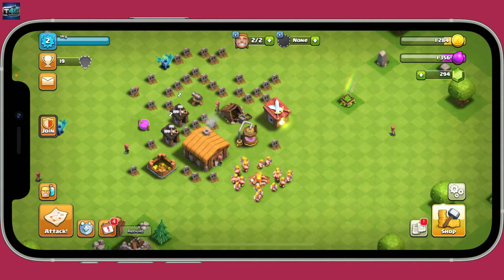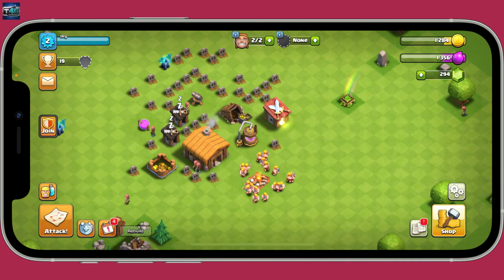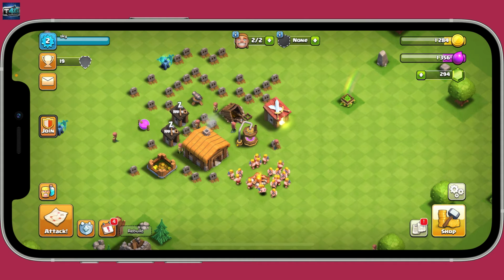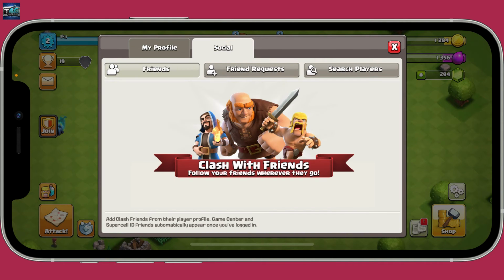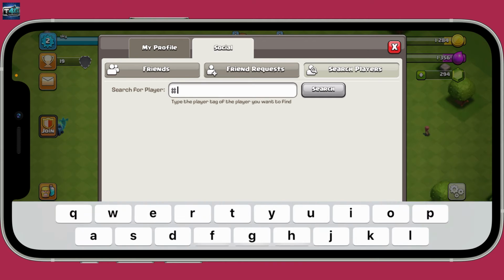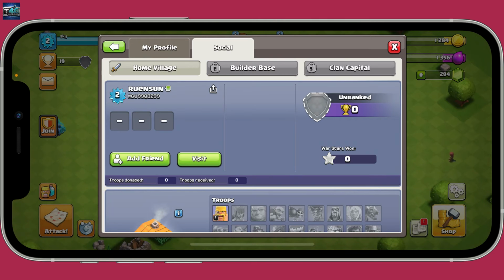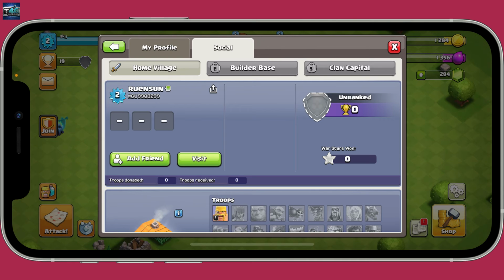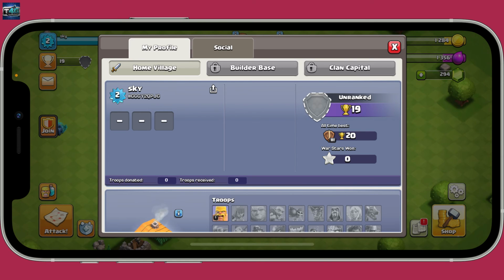How to Add Friends on Clash of Clans Using iPhone (Quick & Easy Tutorial)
Looking to build your clan and connect with friends in Clash of Clans? In this quick and easy guide, you’ll learn how to add friends on Clash of Clans using your iPhone.